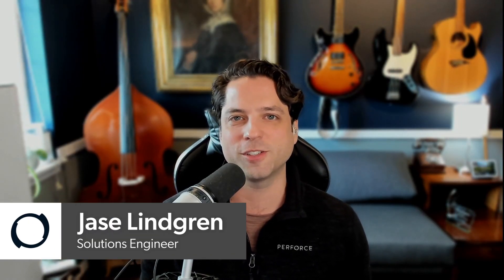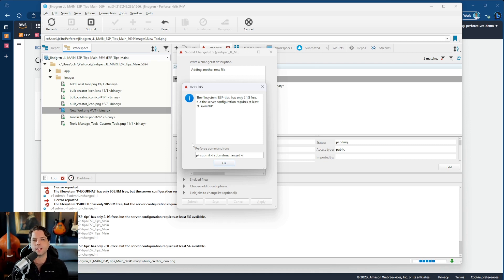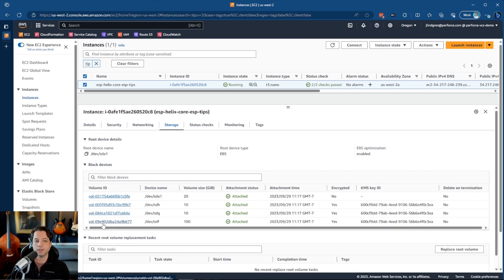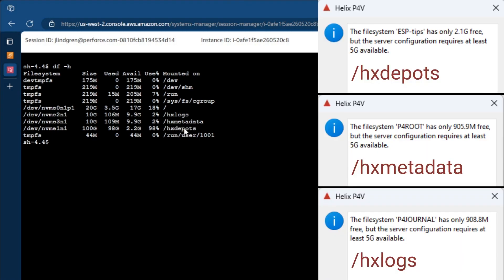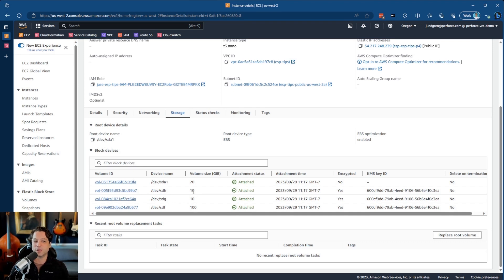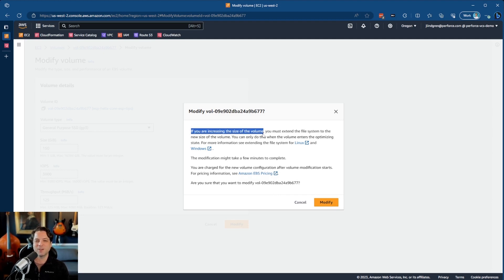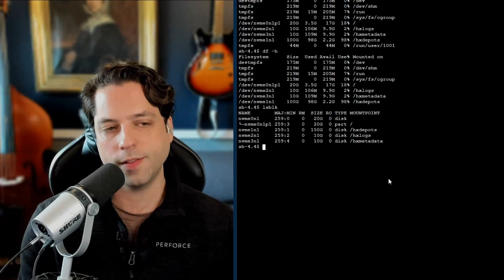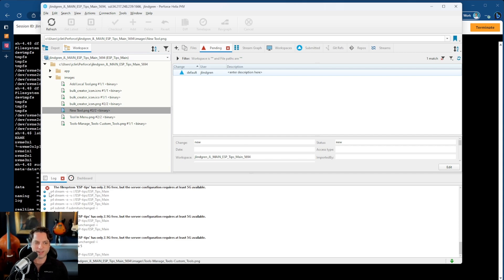Perforce Helix Core Admin's Guide: How to Expand Storage on a Linux Helix Core Server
In this video, learn how to expand storage volumes on a Linux Perforce Helix Core server.

If a Helix Core server is running low on disk space, it will stop accepting commands until the space is expanded. This video provides a detailed walkthrough on how to expand storage on a Linux Helix Core server, with a focus on the Enhanced Studio Pack on AWS, though the concepts apply to other deployments. It starts by explaining how to recognize when storage expansion is needed based on specific error messages. It then demonstrates how to check disk space via the AWS console and terminal. Then has a step-by-step guide on expanding AWS volumes and the associated filesystem.

00:00 Intro

00:35 Common Error Messages

01:59 Checking Disk Space in Terminal

04:19 Expanding AWS Volumes

06:18 Expanding the Filesystem

Check out the other videos in the Perforce Helix Core Admin’s Guide playlist for tutorials on other basic admin operations you will use when administering your Helix Core server.

About Helix Core: Perforce Helix Core is the leading version control system for teams who need to accelerate innovation at scale. Store and track changes to all your digital assets, from source code to binary to IPs. Connect your teams and empower them to move faster and build better

Helix Core Basics: Check out our Perforce Helix Core Beginner’s Guide playlist for the basics of using Helix Core